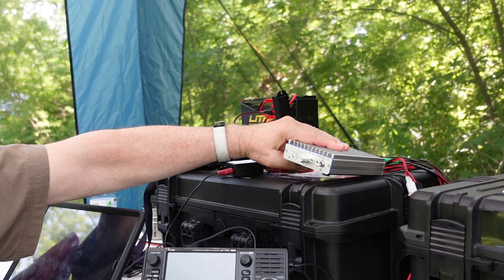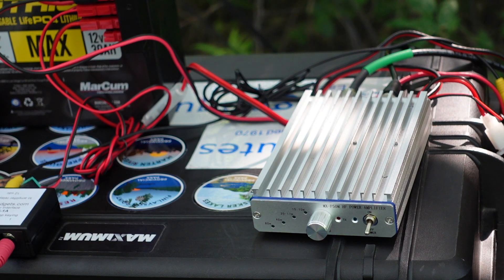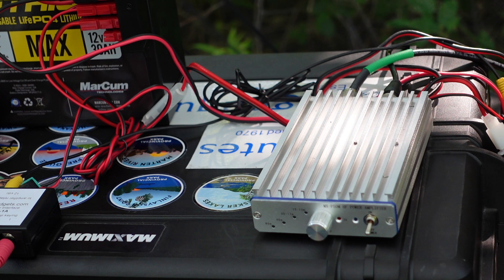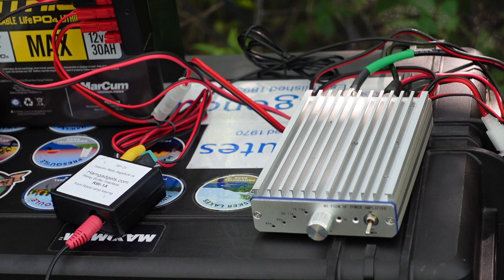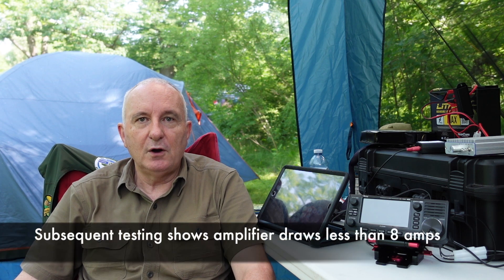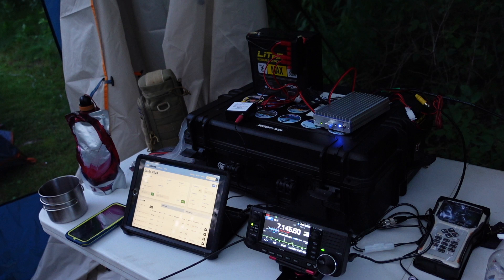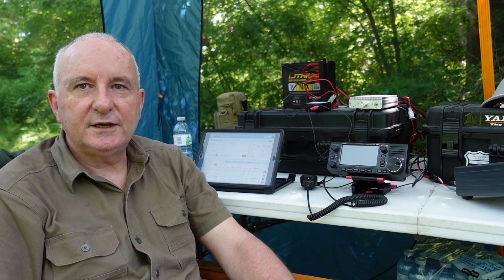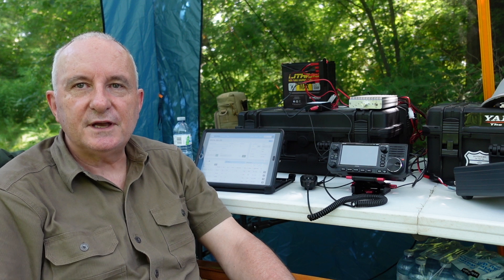MX-P50M 45-Watt Amplifier - Big Boost or Chinese Junk?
I get a chance to try out the MX-P50M ham radio RF power amplifier in the field with my Icom IC-705. Join me as I get some real-world results putting this unit to the test.

Recommended to watch: Kevin Loughlin's "Ham Radio - Looking at the MX-P50M HF amplifier for QRP radios." video: